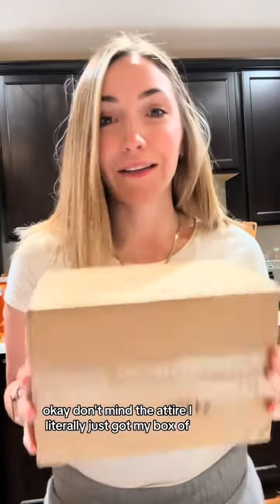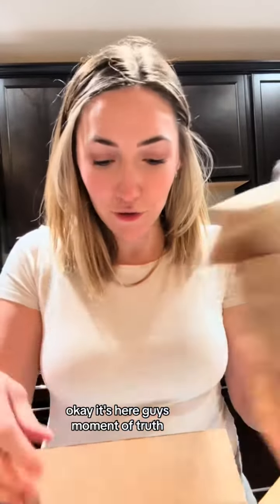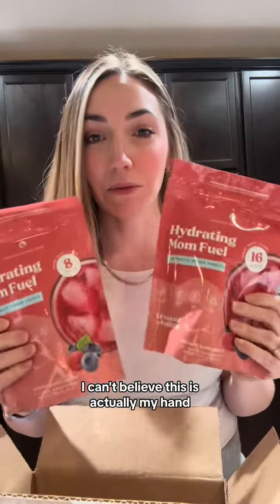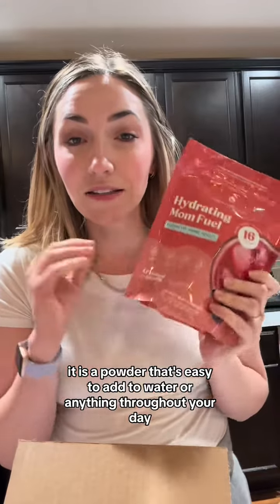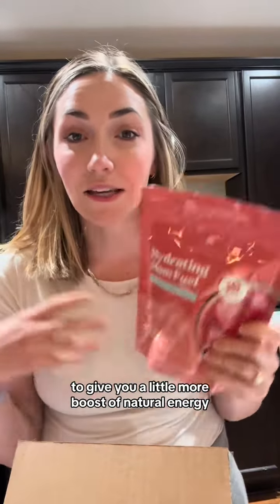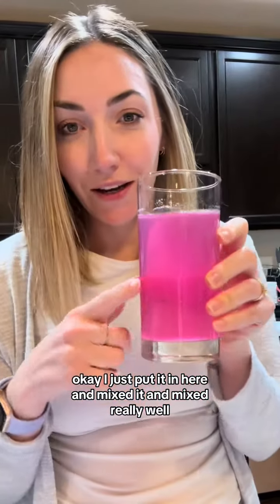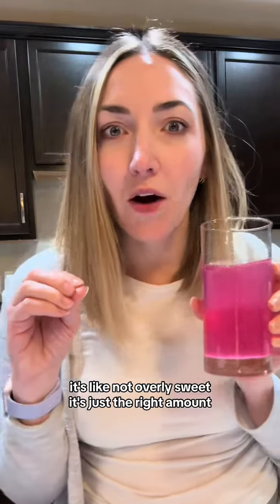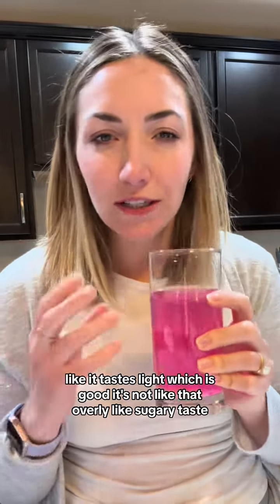🚀✨ Get ready to embark on a whole new level of mom-life magic! This was my FIRST LOOK at Mom Fuel, y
🚀✨ Get ready to embark on a whole new level of mom-life magic! This was my FIRST LOOK at Mom Fuel, your ultimate source of natural energy and hydration. Fuel your mom journey like never before.